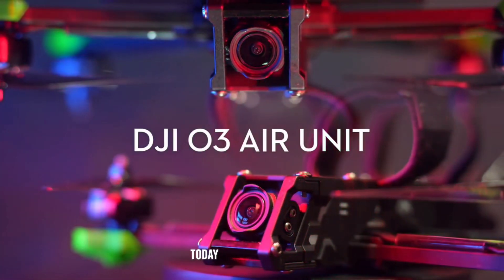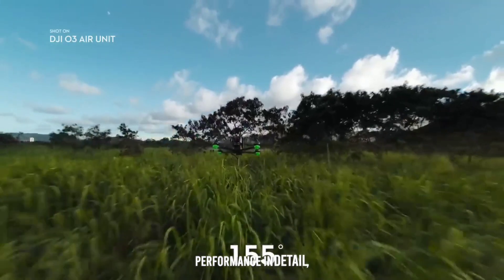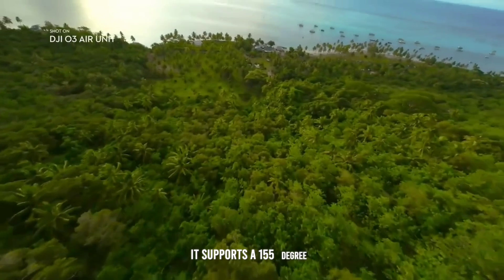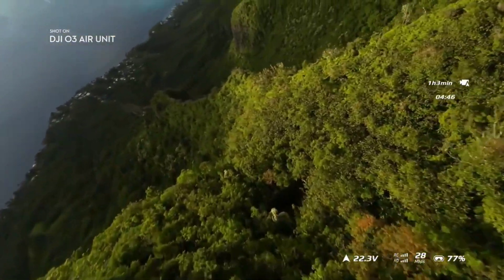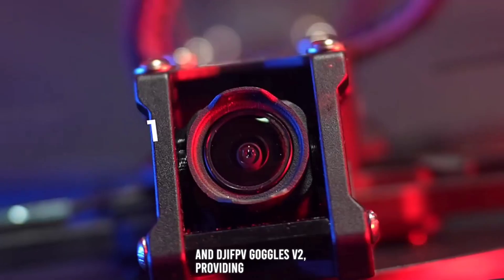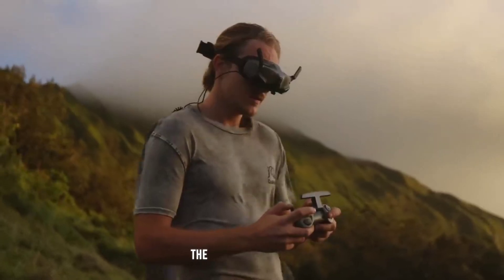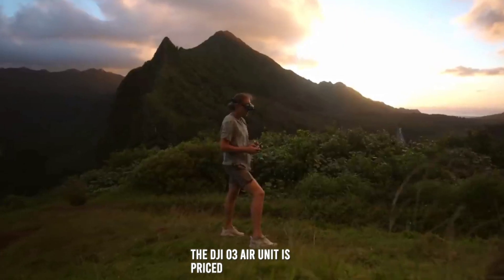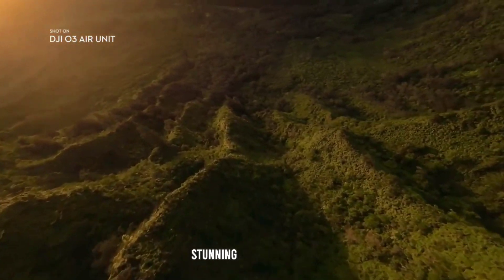Everything you need to know about DJI O3 Air Unit | Review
DJI O3 Air Unit - Equipped with flagship DJI O3+ Video Transmission, the O3 Air Unit delivers a crisp ultra-low-latency feed, letting you fly with absolute confidence.
With a 1/1.7-inch sensor and 155° super-wide FOV, capture 4K/60fps and eliminate the need for mounting additional cameras to your build.

FAQ's :
0:00 Introduction
0:23 Design and Build Quality
0:46 Camera and Imaging
1:10 Performance
1:38 Versatility and Use Cases
2:02 Connectivty and Features
2:29 User Experience
2:55 Price and Value
3:10 Conclusion